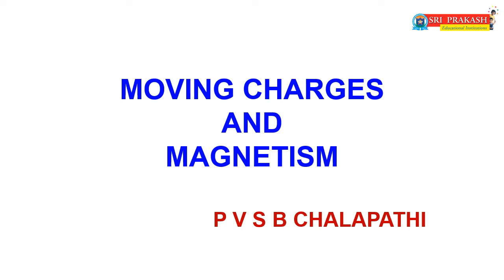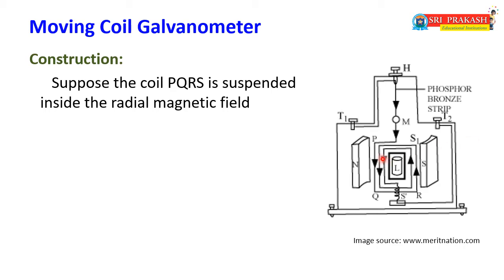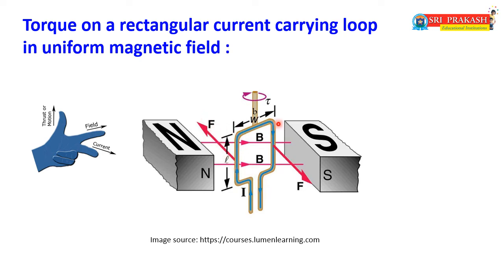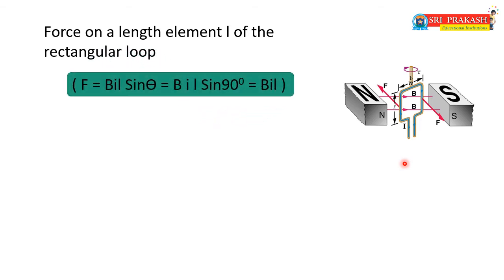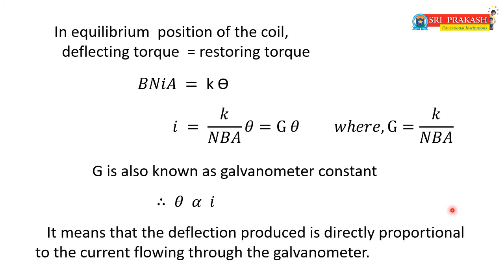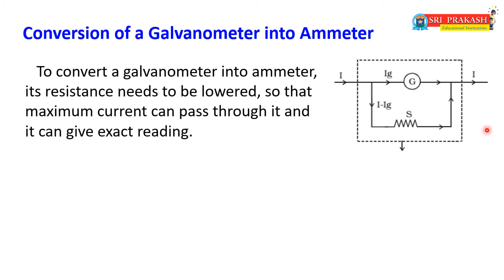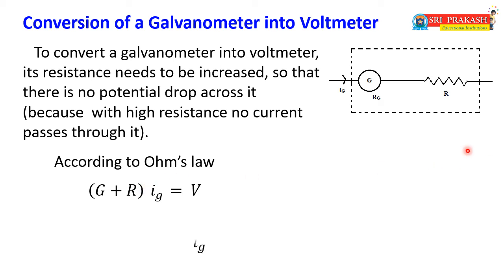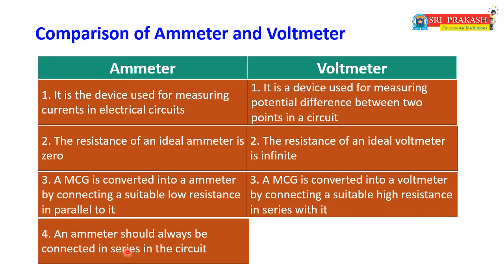Moving Coil Galvanometer